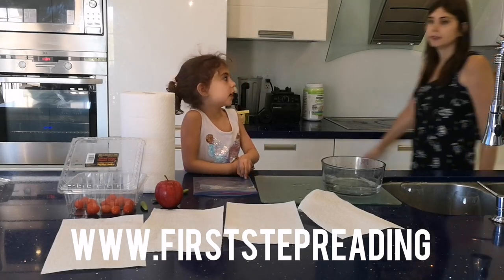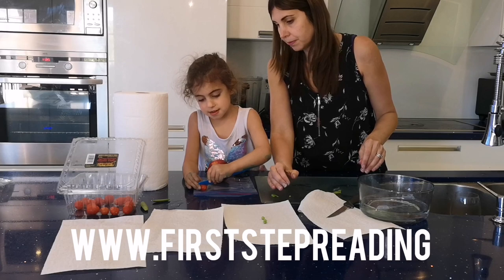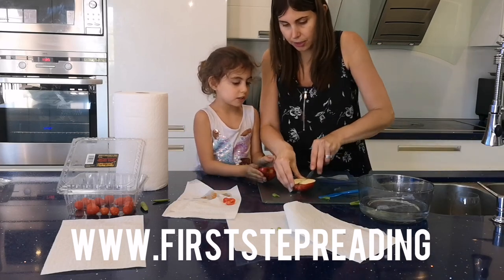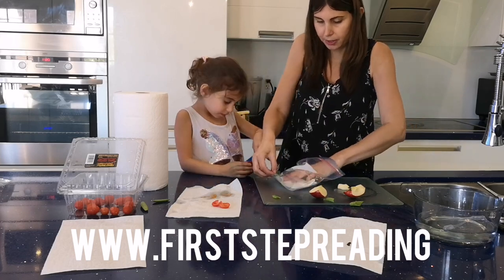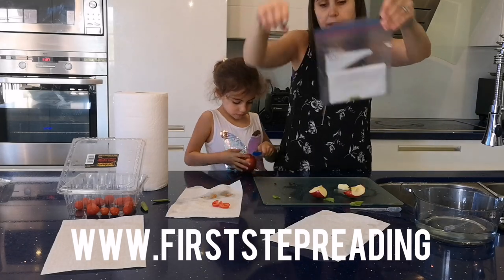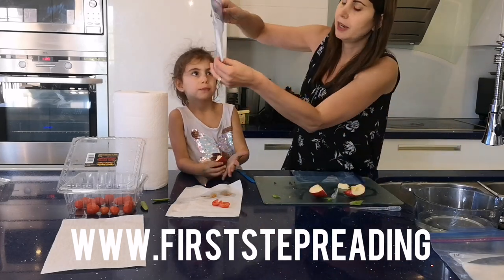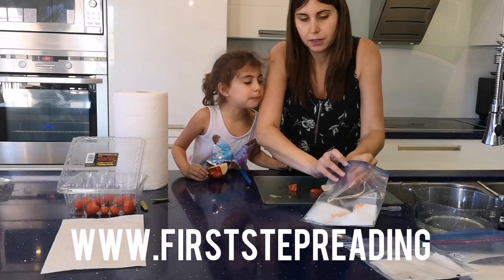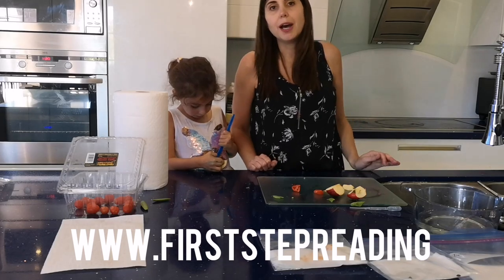Easy Planting Seeds in a bag, Kindergarten Science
Materials Needed:
Seeds
Paper Towels
Zip Bags
Water
(Optional: Spray bottle or Dropper)

This is a Science Experiment:
In this Experiment kids will learn about Seeds.
The will get to put seeds in a bag with water and let them get Sun so they can sprout.

Free Science and Prediction and Experiment Worksheet are Available to Print
(No Logins are Needed to get the FREE Worksheets)

In These Lessons:
Calendar (weather, months, days of the week, seasons)
Numbers and Tally Marks
Letter Sounds
Science 5 Sense of Spring
Skip counting (counting by 2s and 5's)
Reading
Sight Words
Phonics
AND MORE!!

(Start with Short Vowel A with a Consonant, then Short vowel E with a Consonant, then Short Vowel I with a Consonant, then Short Vowel O with a Consonant, then Short Vowel U with a Consonant)

Step 4. : 3 Letter Blending, Short Vowel Word Families (CVC Words)  Blending Word Families to Consonant Sounds
(Start with Short Vowel A Word Families, then Short vowel E Word Families, then Short Vowel I Word Families, then Short Vowel O Word Families, then Short Vowel U Word Families)

These Words should to be Memorized.  Memorizing these Words will make Children Read faster.  These are the most Common words children will come across while reading.  When Children do not stop to Sound these words out, they will understand what they are reading better.

A E I O U, Teaching what Letter are the Vowels.

(Start with Long Vowel A Word Families, then Long vowel E Word Families, then Long Vowel I Word Families, then Long Vowel O Word Families, then Long Vowel U Word Families)

Step 8:
2 Letters thank make 1 Sound

Step 9:
Irregular sounds for various letter sound combinations

Step 10:
2 sounds blended together in the beginning or end of words.

1. Letter Identification
2. Letter Sounds
3. 2 Letter Blending
4. 3 Letter Blending (Phonics Word Families CVC Words)
5. Sight words Memorization
6. What is a Vowel
7. Long Vowel Words (Long Vowel Words Families)
Vowel Consonant Vowel (vcv) or  Vowel Vowel (VV)
8. Digraphs (2 Letters that make 1 Sound)
9. Irregular Letter Sound Combinations
10. Blends (2 letters that make two sounds blended together)
11. Controlled R Words (ar, or, er/ur/ir)